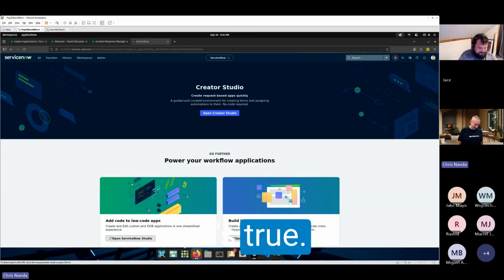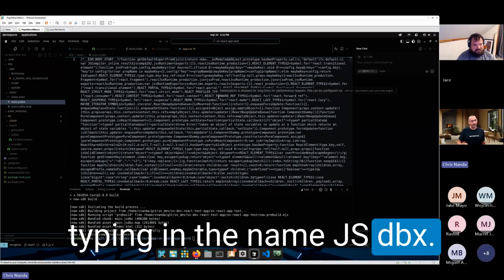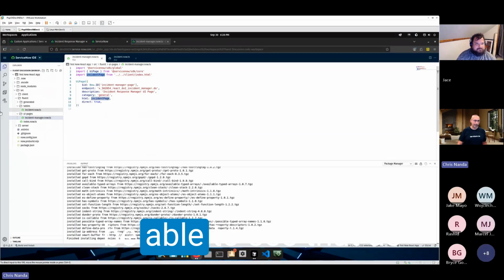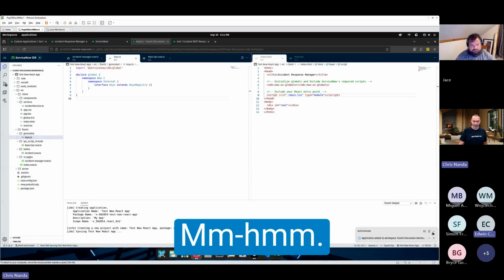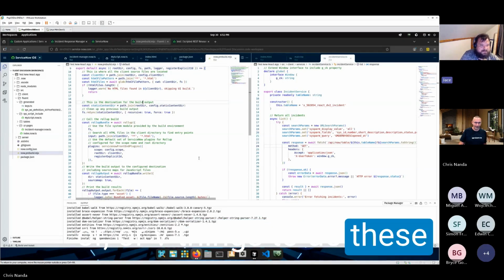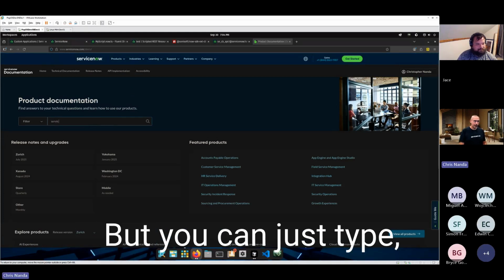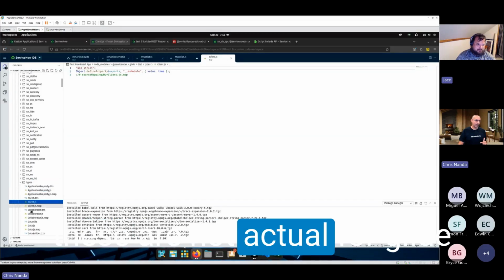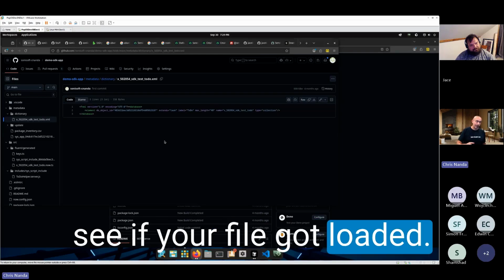Navigating ServiceNow SDK and Fluent Development: An In-Depth Workshop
This is a video about Navigating ServiceNow SDK and Fluent Development: An In-Depth Workshop

00:00 Navigating ServiceNow SDK and Fluent Development: An In-Depth Workshop